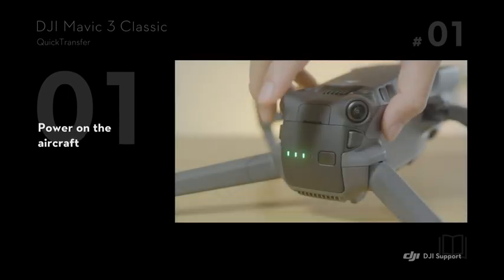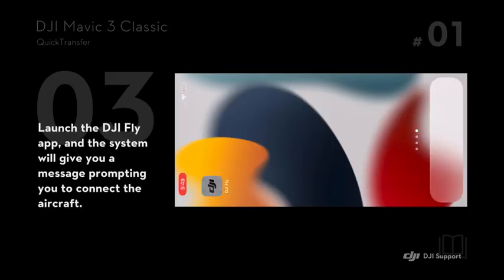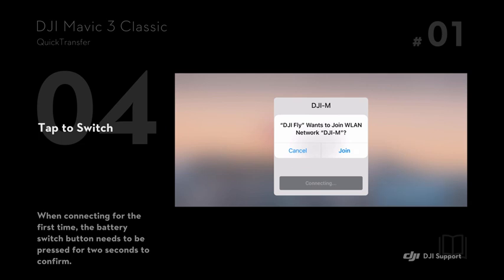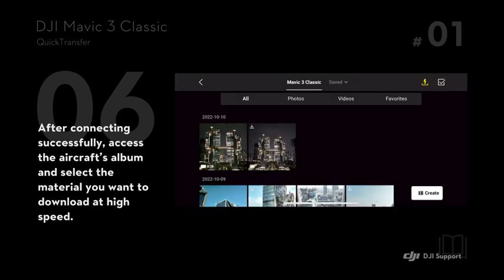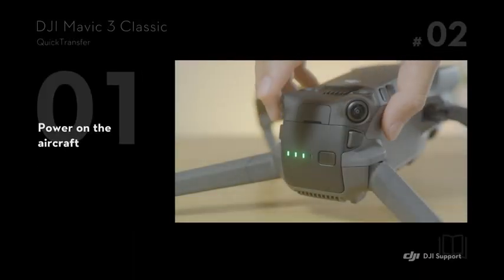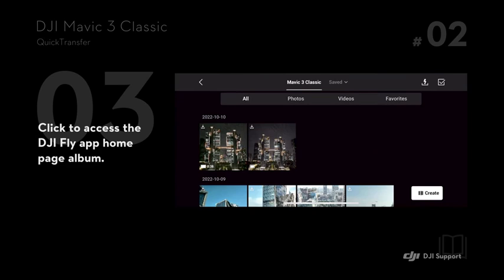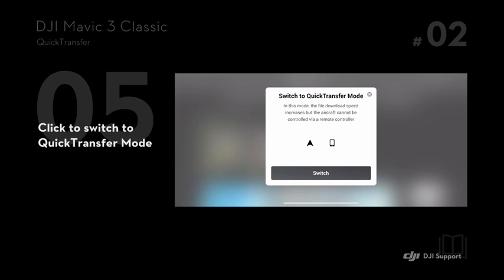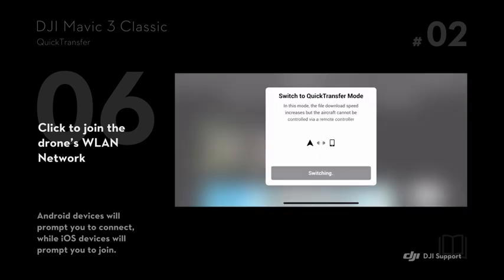New update DJI MAVIC 3